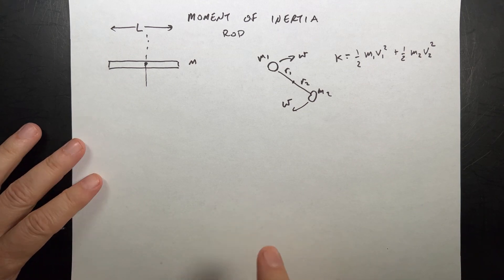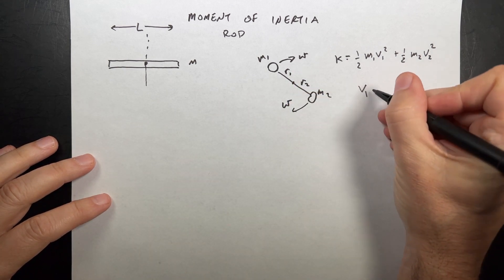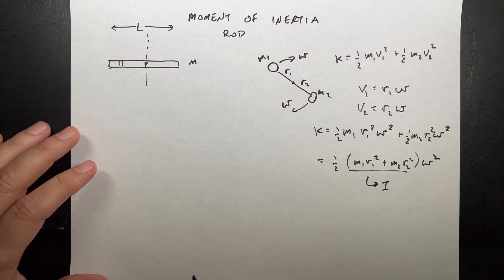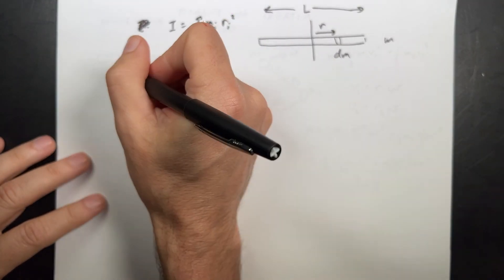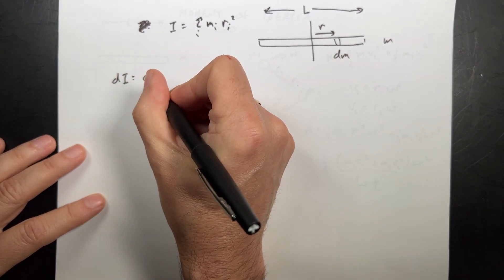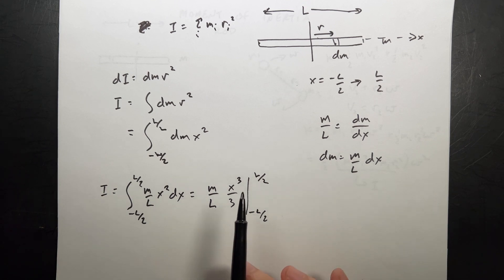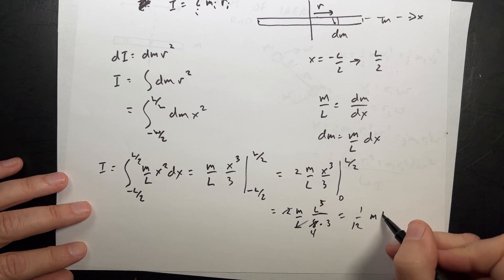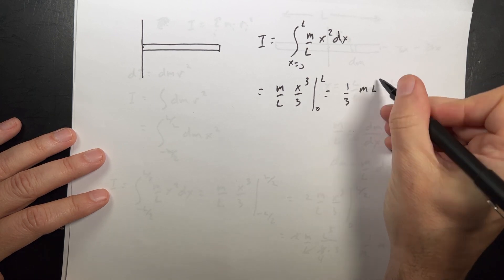Calculating the Moment of Inertia for a Rod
What is the moment of inertia?  What is the moment of inertia for a rod rotated about one end?  What is the moment of inertia about the center?